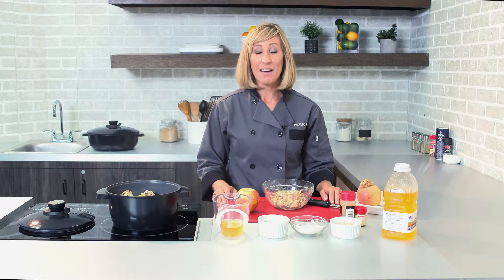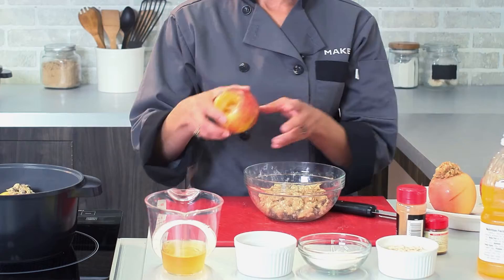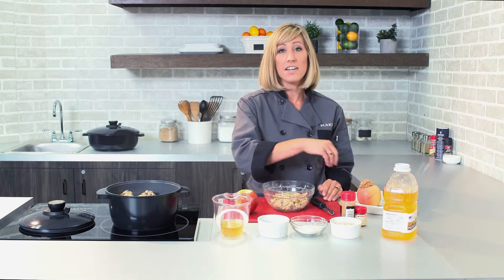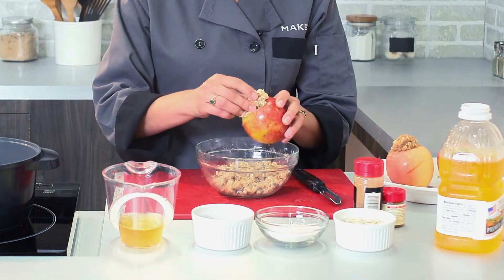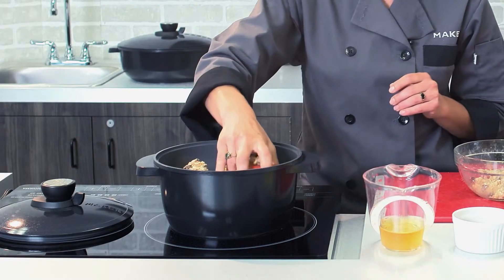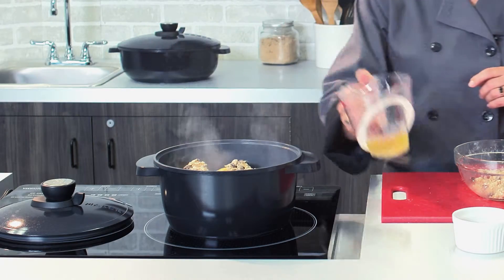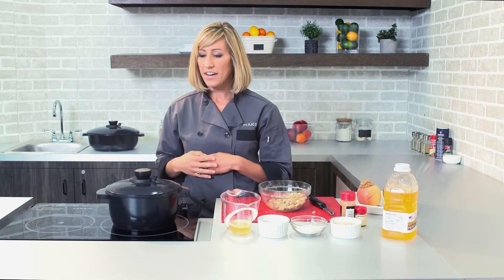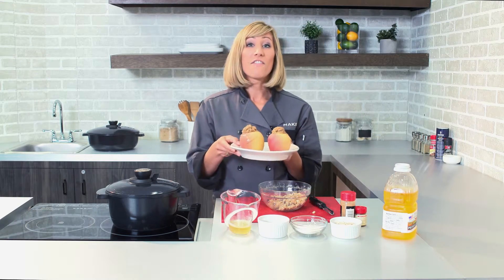Baked Apples Dessert Recipe - MAKER Minute™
This one minute tutorial will show you how to make a healthy, comforting baked apple dessert that's perfect for fall. Plus, it only takes about a half hour to make!